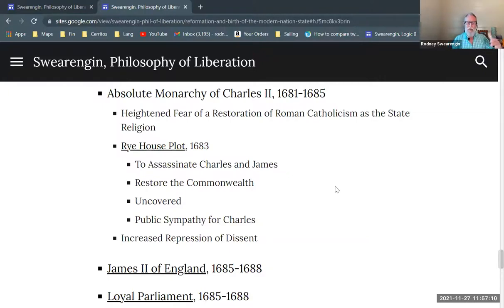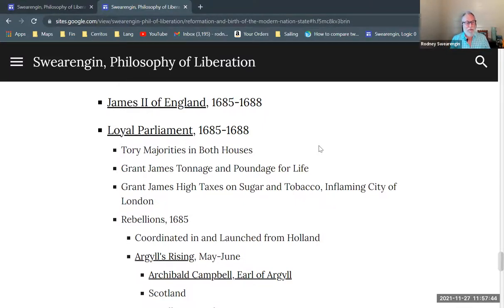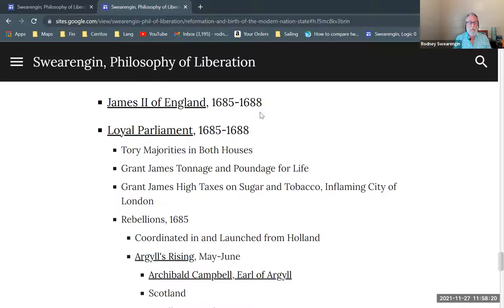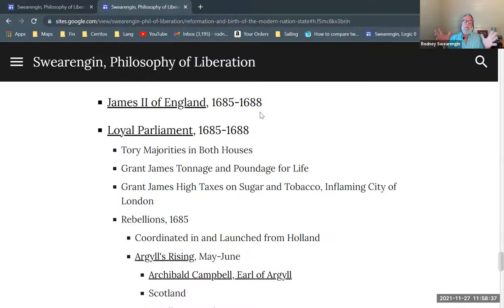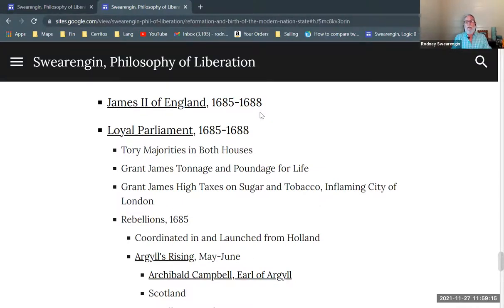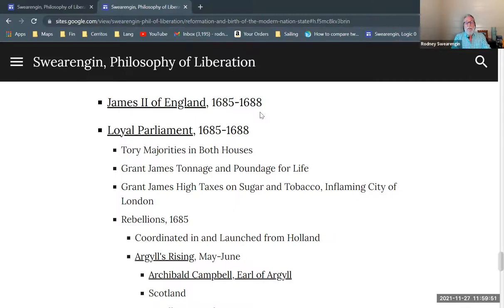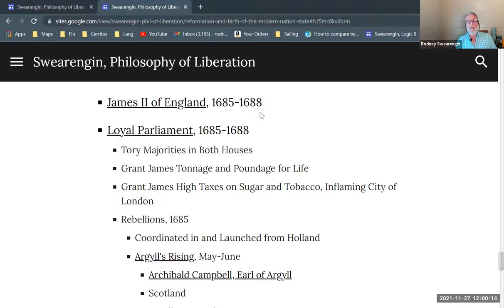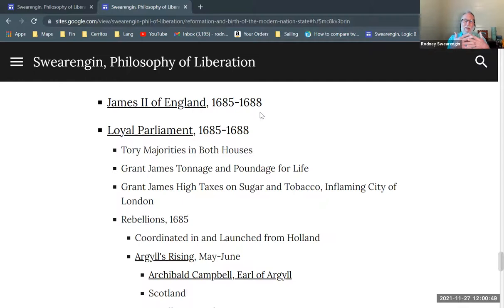James II of England (15 of 17)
A brief history of James II of England. Part of a series giving a brief survey of English history, covering the Protestant Reformation of the sixteenth century, and the Bourgeois Revolution of the seventeenth century. Part of a series providing background for Enrique Dussel's philosophy of liberation.

Protestant Reformation and Bourgeois Revolution in England